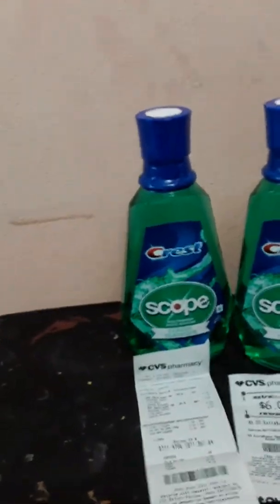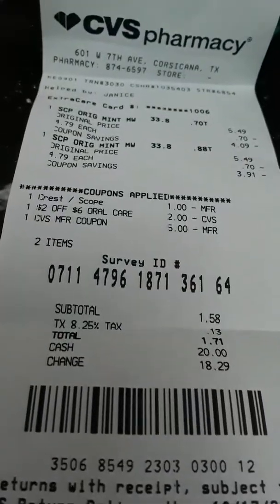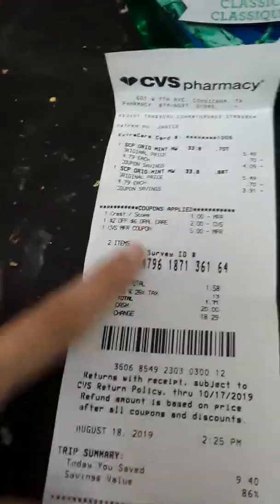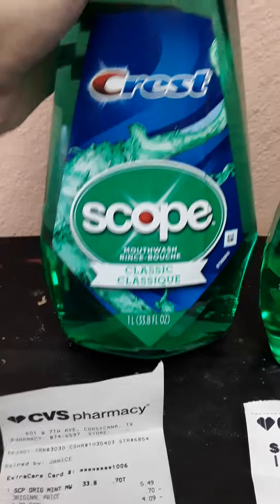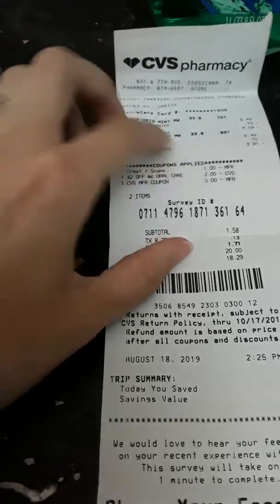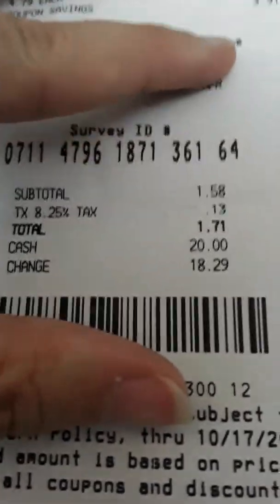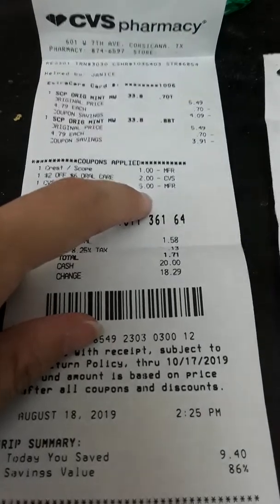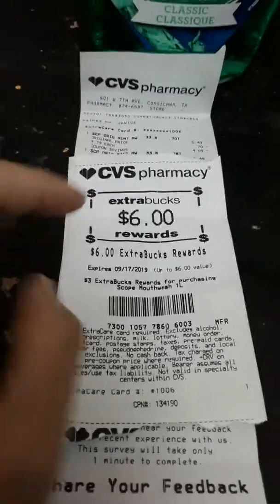CVS Saving Money hot deal mouthwash Scope under $1 score!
Check out how much I actually paid at the end and watch tomorrow's deal!